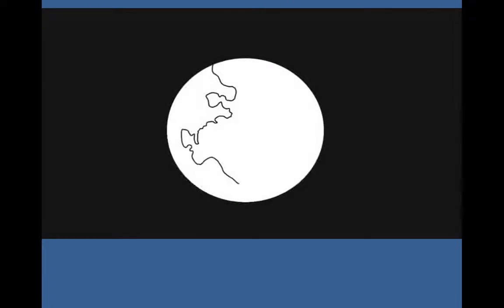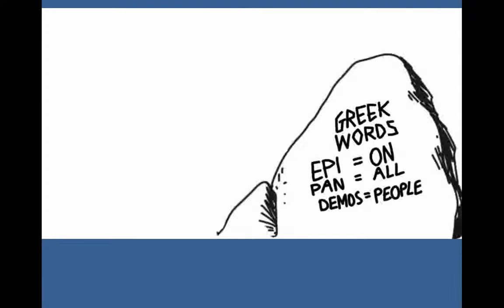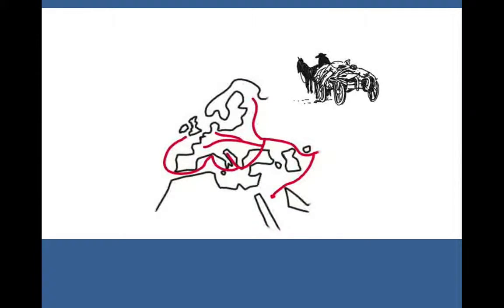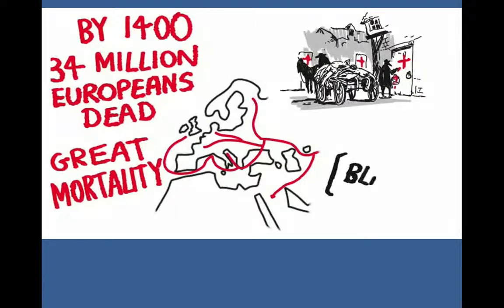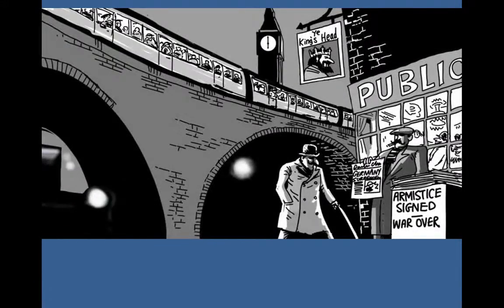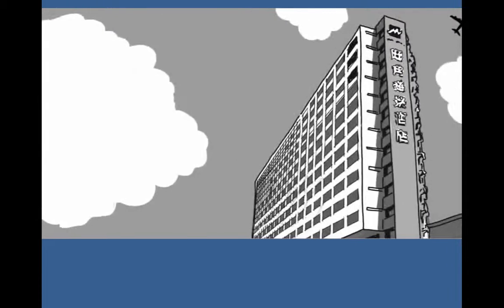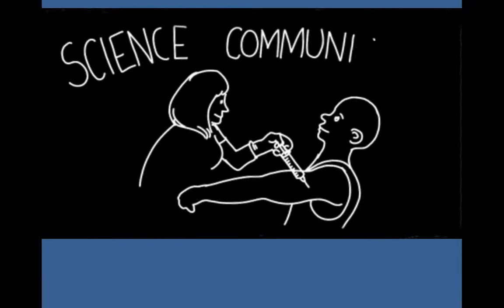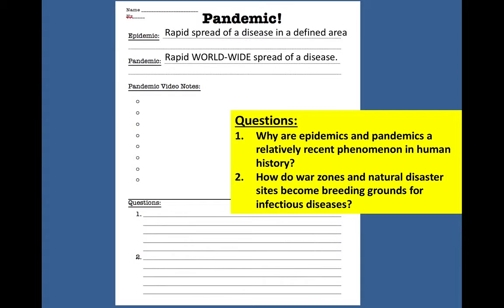Pandemic - video and questions